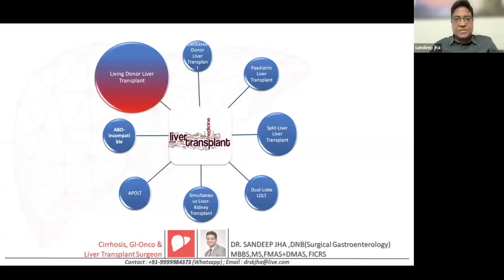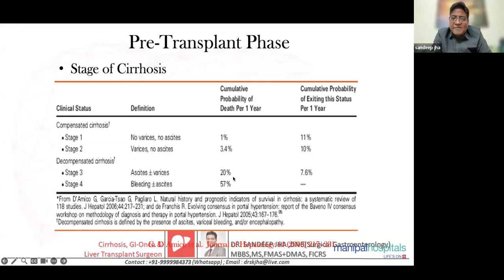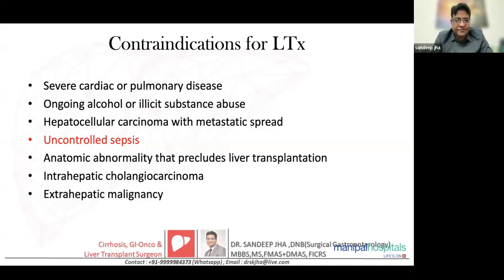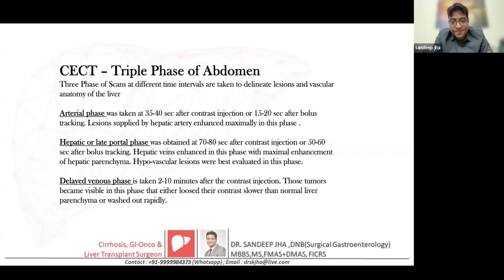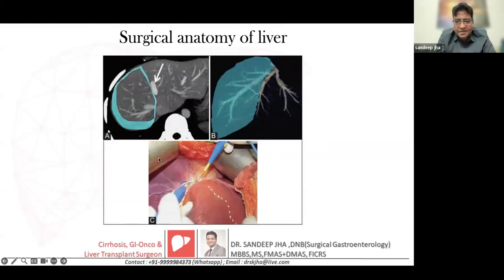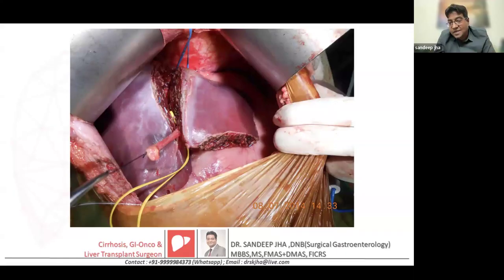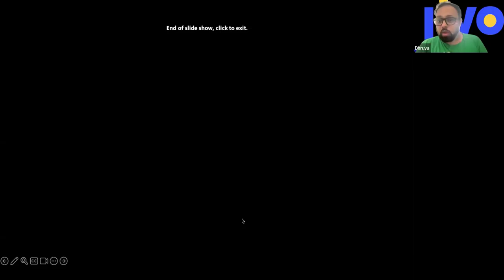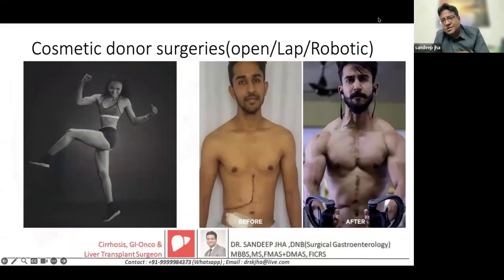Jivo Doctor Masterclass | Basics of Living Donor Liver Transplant | Dr. Sandeep Jha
This session was recorded on 20 July 2025 at 12:30 GMT. Dr. Sandeep Jha, Consultant - Liver Transplantation, Sanar Hospital, India, covers the fundamentals of living donor liver transplantation. Topics include indications and patient selection for living donor transplant, donor evaluation and safety criteria, surgical technique and graft assessment, post-operative care for both donor and recipient, and outcomes compared to deceased donor transplantation. The session closes with a Q&A on donor risk, recipient selection criteria, and long-term follow-up.

🔬 KEY TOPICS
Living donor liver transplant | Liver transplantation | Donor evaluation | Graft assessment | Chronic liver disease | Hepatobiliary surgery

Dr. Sandeep Jha | Consultant - Liver Transplantation | Sanar Hospital, India | Specialist in liver transplantation, including living donor procedures and management of end-stage liver disease

🏥 ABOUT JIVO
Jivo is building the infrastructure for cross-border healthcare delivery, connecting doctors and patients across Africa, Central Asia, and the Global South with world-class tertiary care in India. The Jivo Doctor Masterclass series is a free professional development programme for the Jivo Doctor Network.